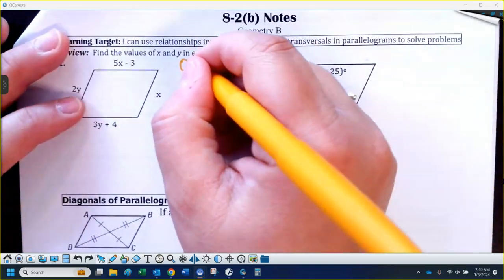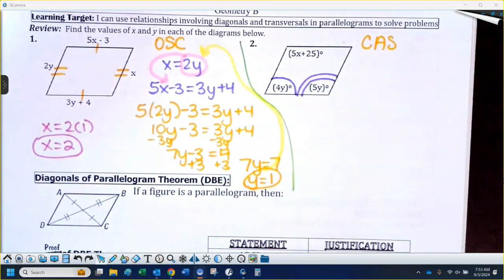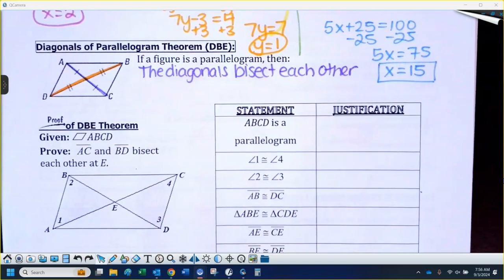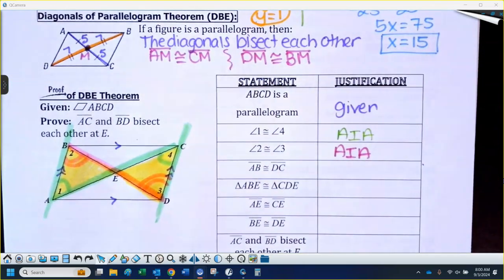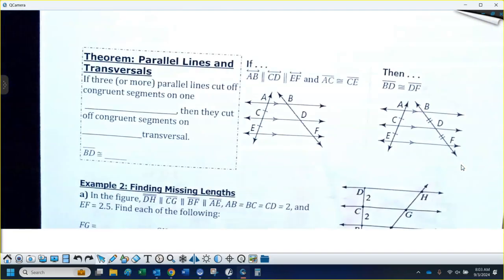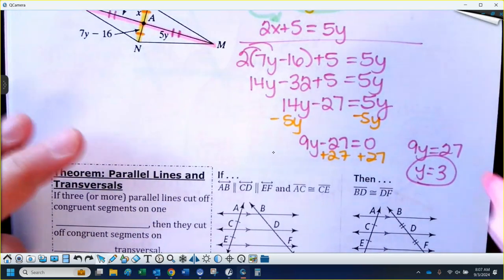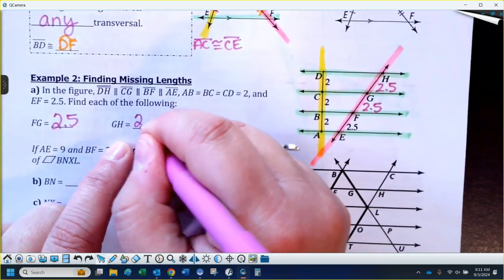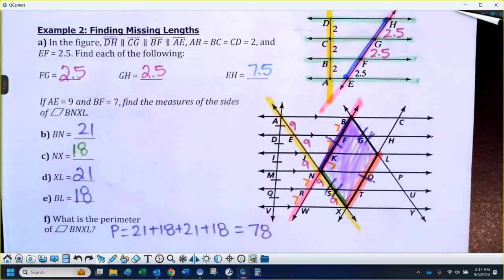Geo 8-2b Notes (parallelogram properties)